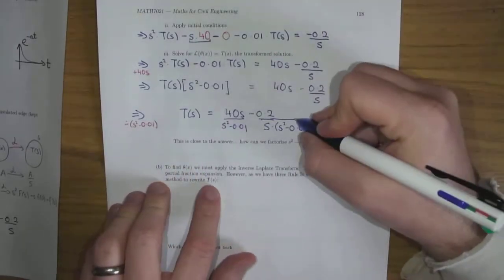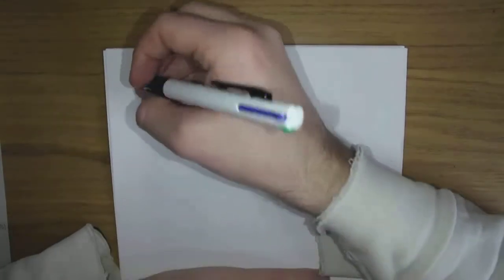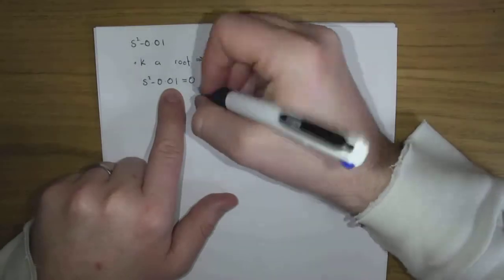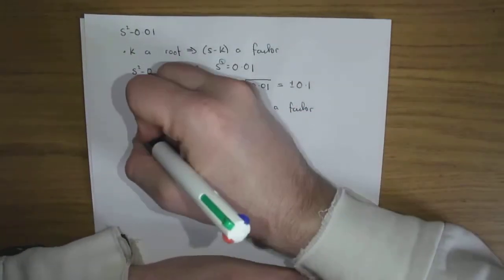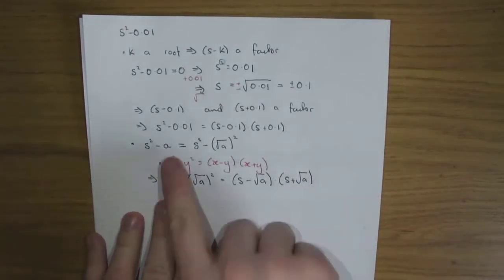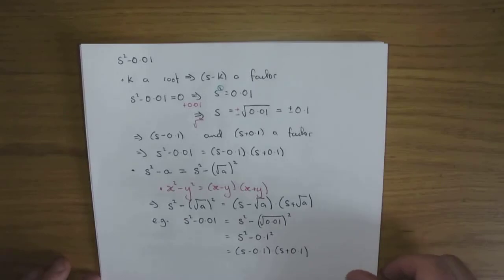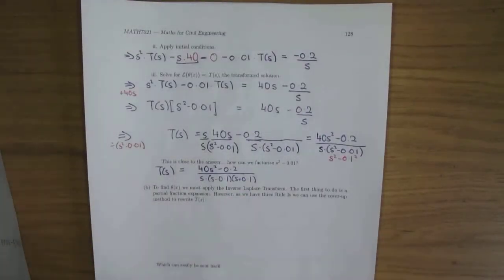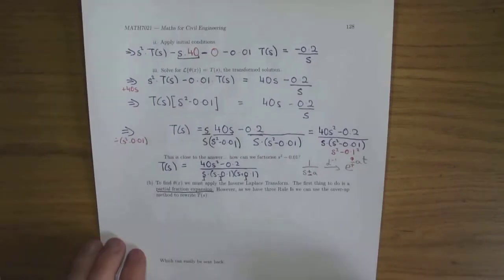Laplace Transform Method Examples II